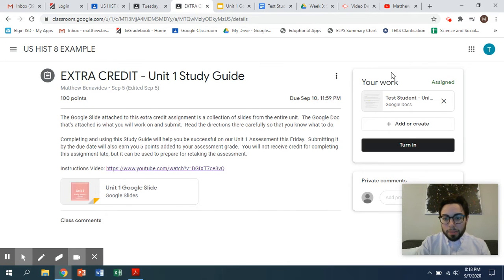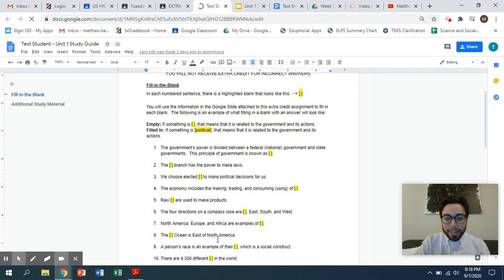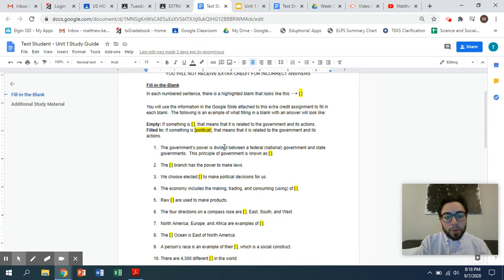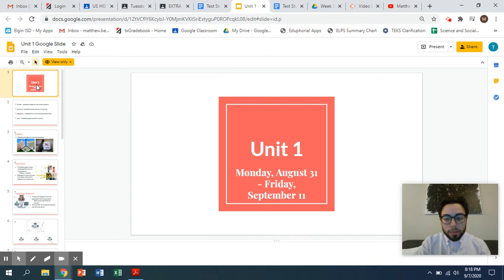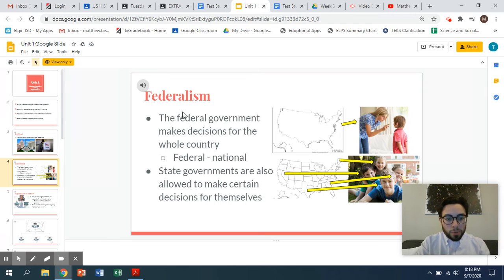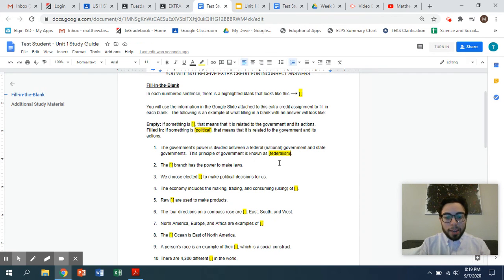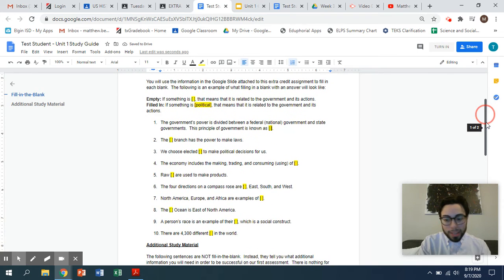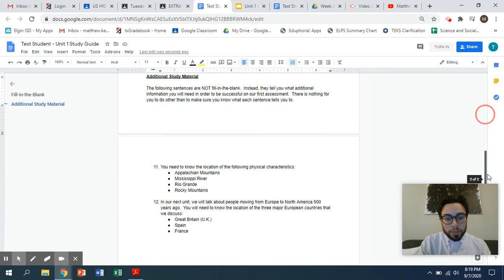Unit 1 Study Guide - Instructions Video